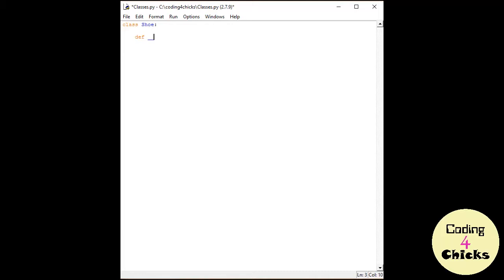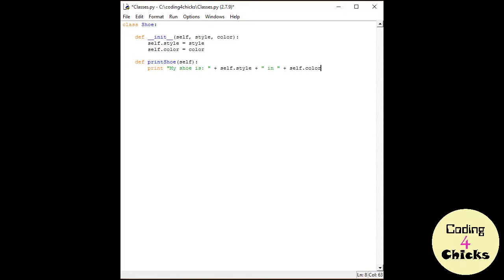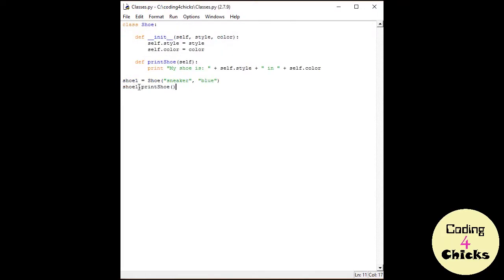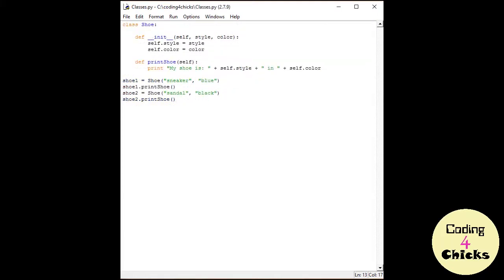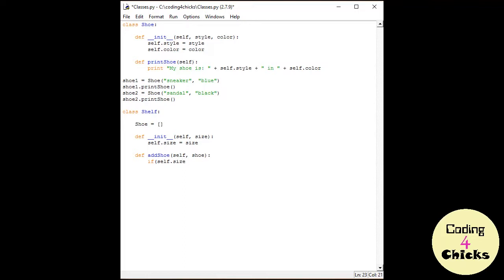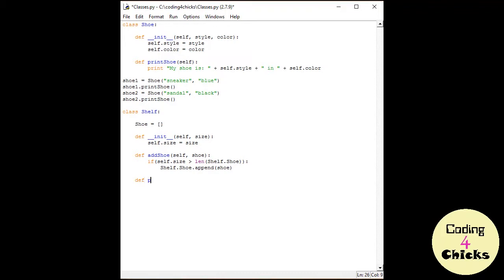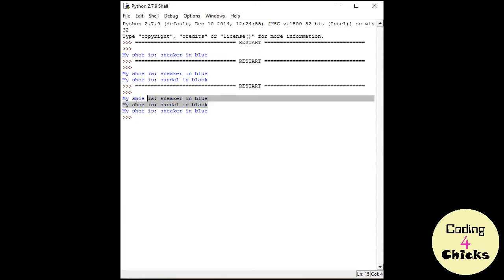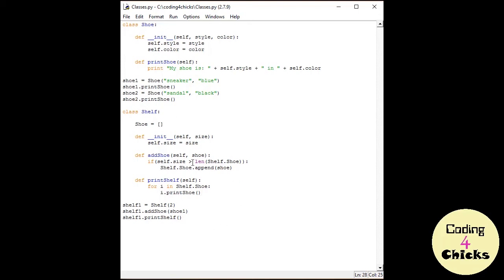Learn Python - Classes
In this video:
  - Functions
  - Classes
  - Objects

I am a programming chick with 10 years of experience in programming and the administration of computer systems. I have a masters in Software Engineering, a bachelors in Computer Science and have been teaching at University.

I dedicate this channel to my Chicas around the world that would also like to learn programming but don't know where to start. This channel is in no way an indication that you will need special help in learning anything, sometimes we just feel like listening to a girl.